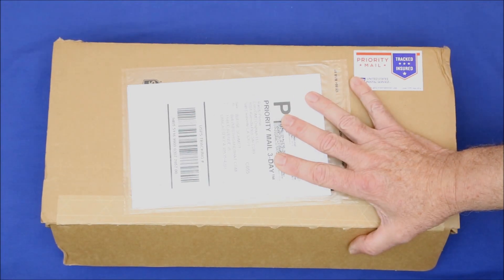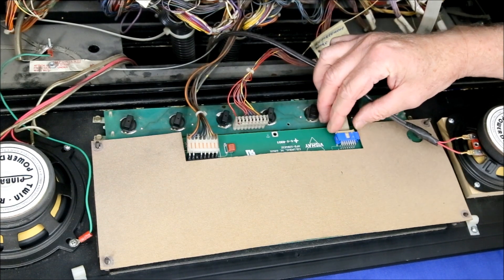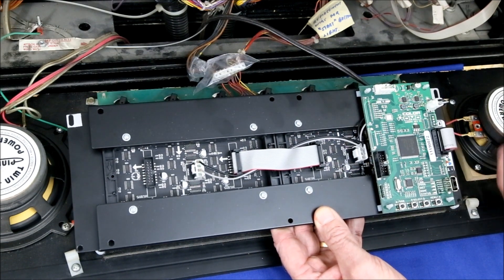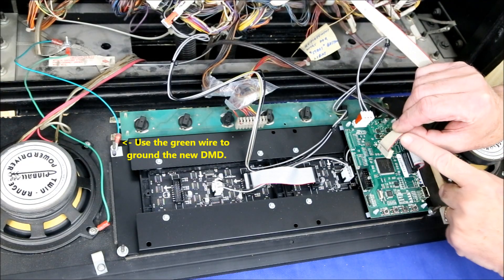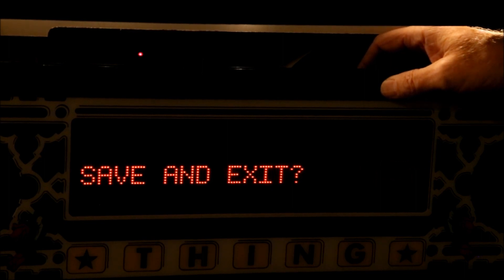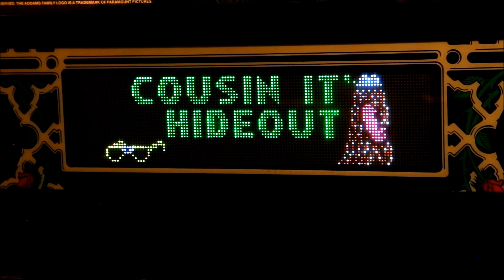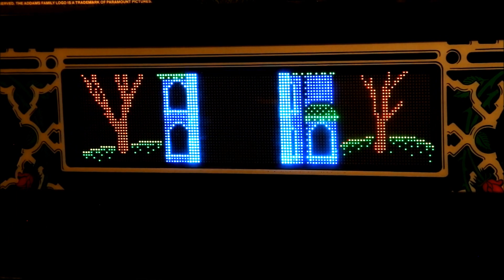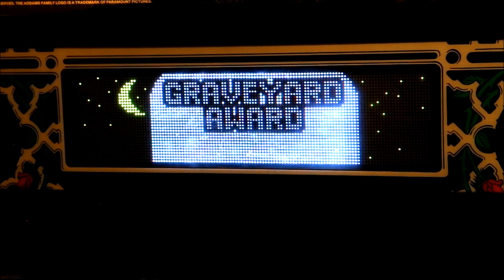Color LED DMD Unboxing, Installation and Operation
Addams Family pinball color DMD installation